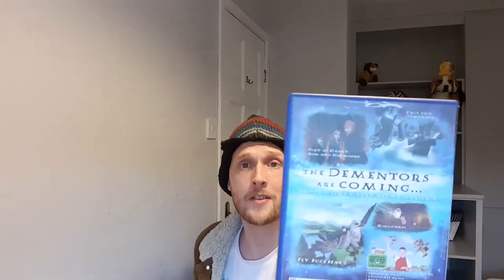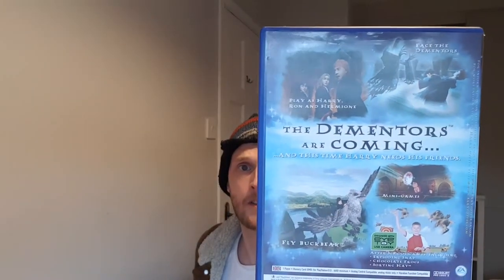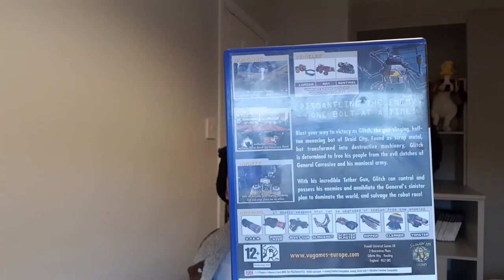My PS2 Collection 2021 - Part 2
Ripping through the PS2 collection, I hope you enjoy!